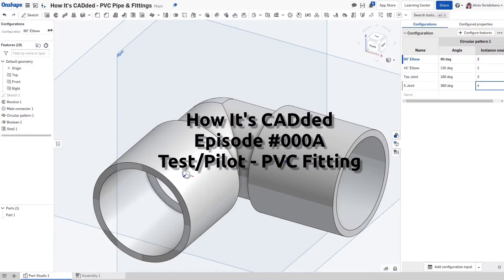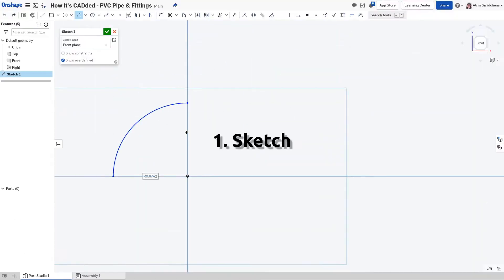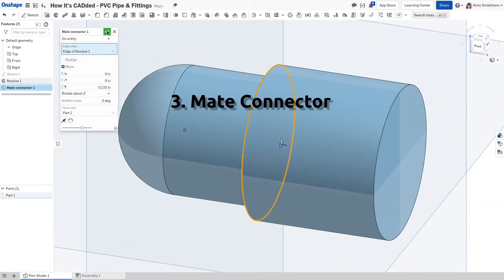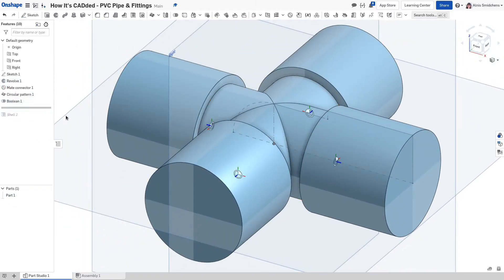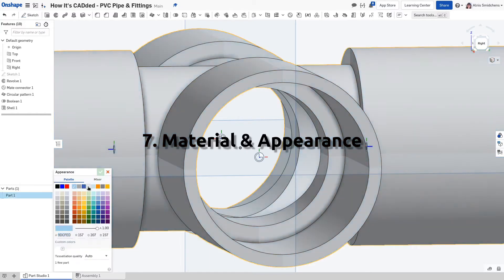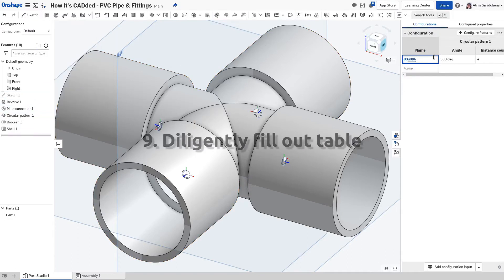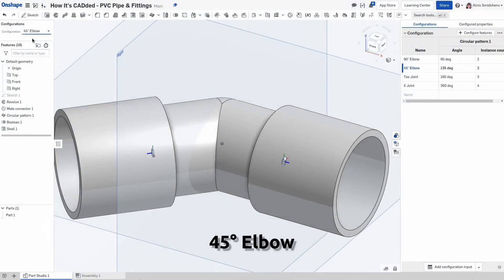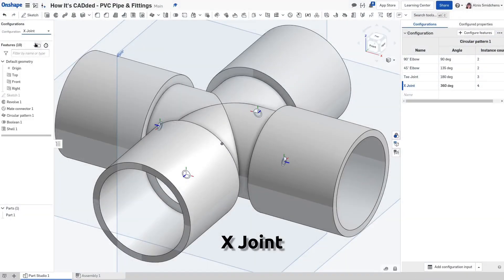How It's CADded 000A - PVC Fitting (Pilot/Test Episode)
In this episode of How It's CADded, we will find out how a draftsman creates a configurable 3D CAD model of a PVC fitting. Learn how he uses the sketch, revolve, pattern, boolean, and shell features to accomplish this. The tutorial's style is insipred by "How It's Made," a TV show documenting the manufacturing of various products, as well as CGMatter's incredibly paced Blender tutorials.

This is a pilot/test episode, so things may be a bit rough around the edges. Please let me know any feedback you have!

Created by Alnis Smidchens.